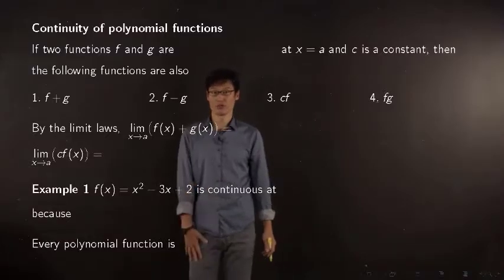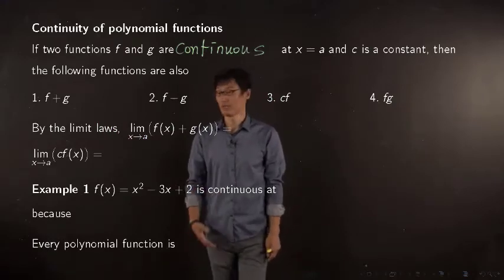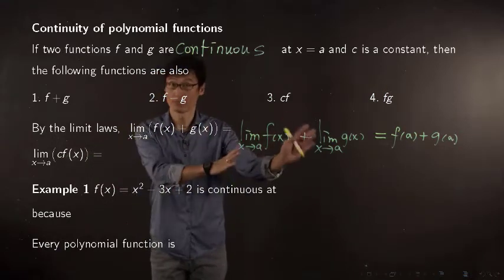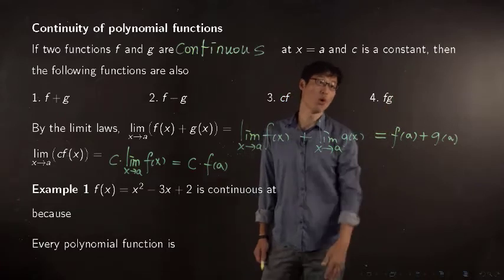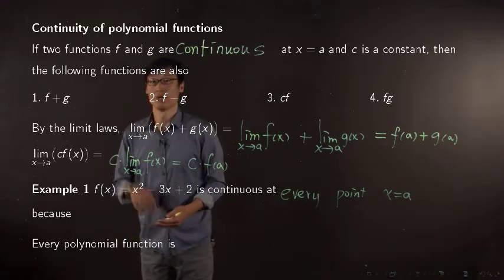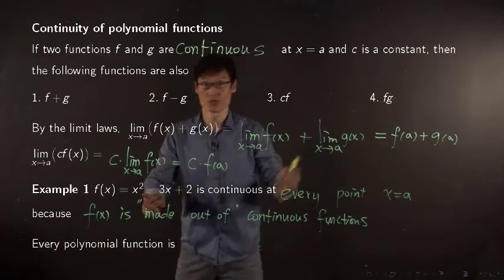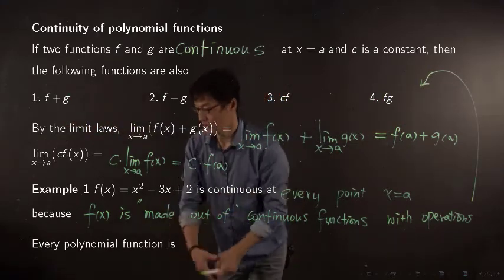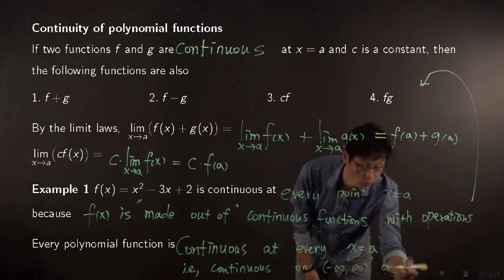continuity 2 section 2 5